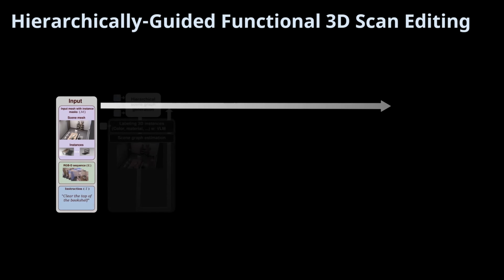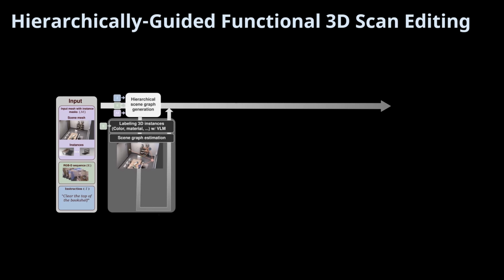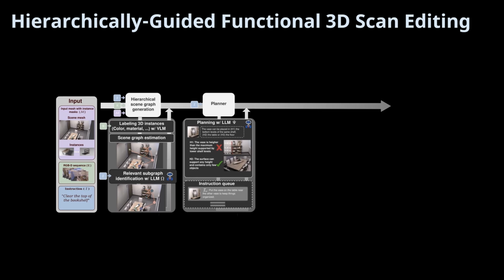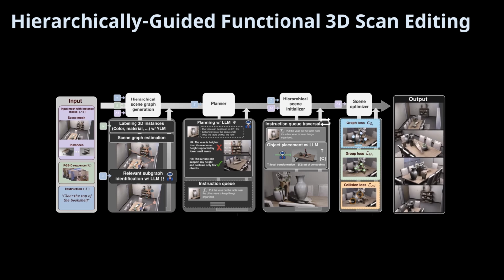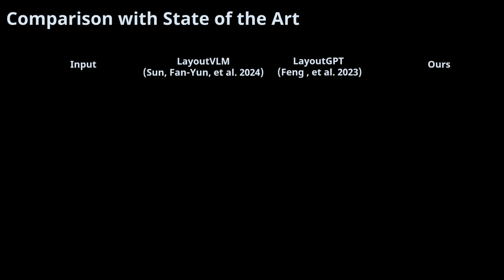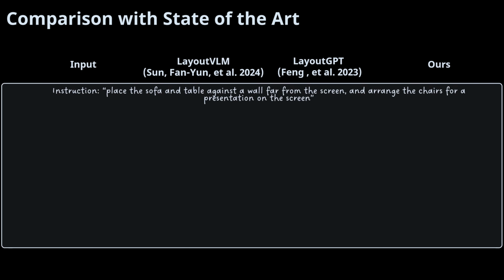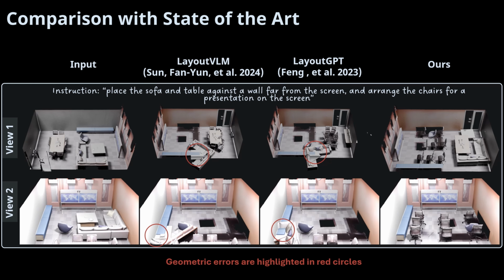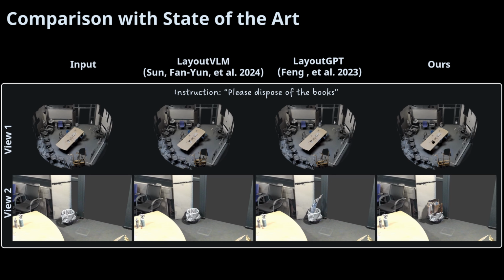ScanEdit: Hierarchically-Guided Functional 3D Scan Editing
With the fast pace of 3D capture technology and resulting abundance of 3D data, effective 3D scene editing becomes essential for a variety of graphics applications. In this work we present ScanEdit, an instruction-driven method for functional editing of complex, real-world 3D scans. To model large and interdependent sets of objects, we propose a hierarchically-guided approach. Given a 3D scan decomposed into its object instances, we first construct a hierarchical scene graph representation to enable effective, tractable editing. We then leverage reasoning capabilities of Large Language Models (LLMs) and translate high-level language instructions into actionable commands applied hierarchically to the scene graph. Finally, ScanEdit integrates LLM-based guidance with explicit physical constraints and generates realistic scenes where object arrangements obey both physics and common sense. In our extensive experimental evaluation, ScanEdit outperforms state of the art and demonstrates excellent results for a variety of real-world scenes and input instructions.